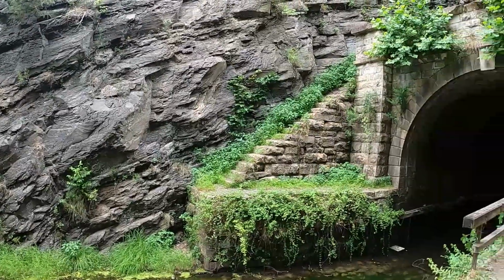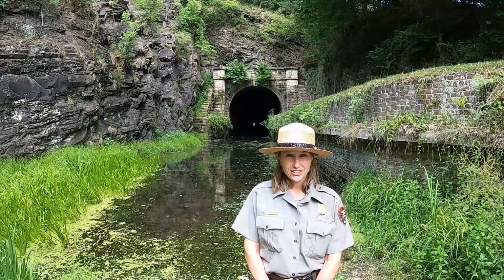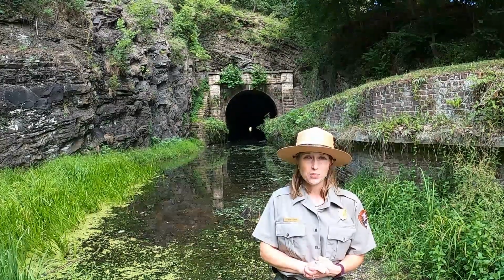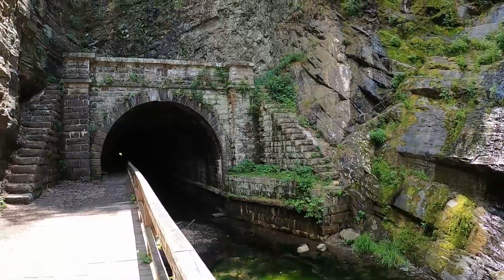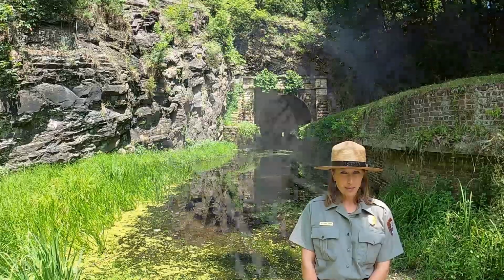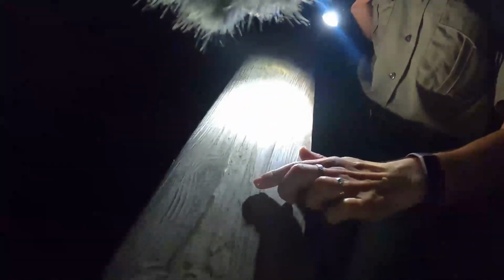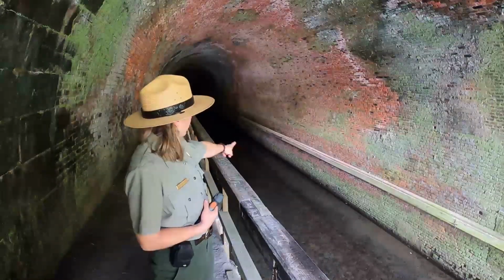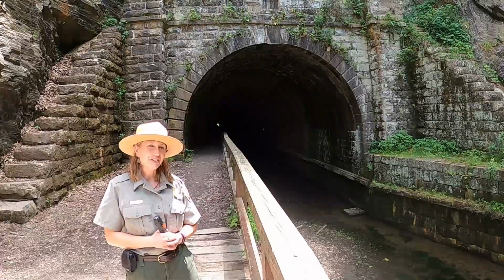The Paw Paw Tunnel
Join Ranger Stephanie for a walk through the Paw Paw Tunnel.